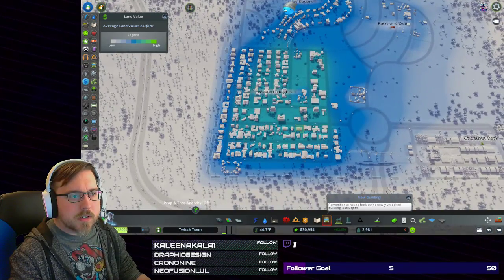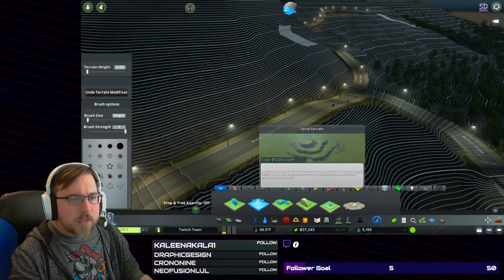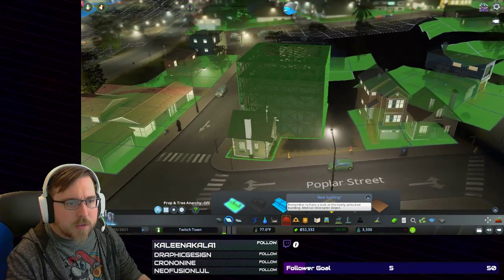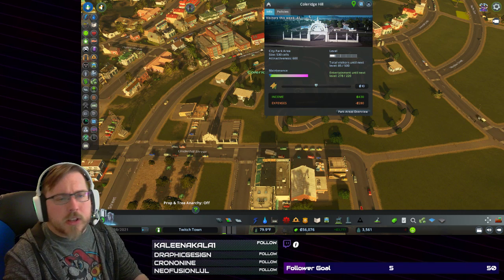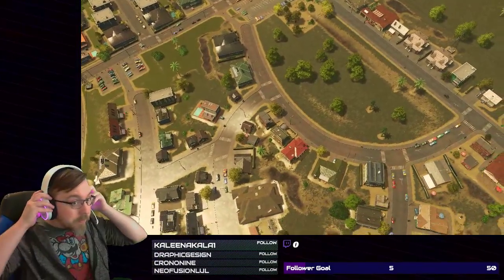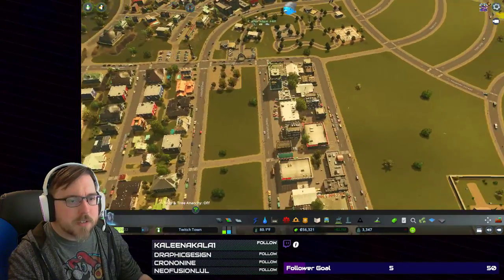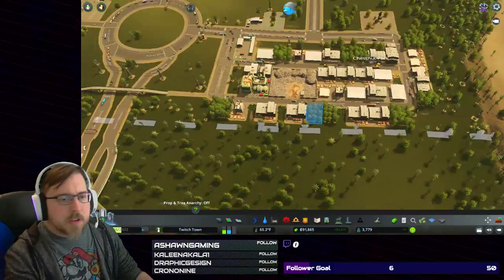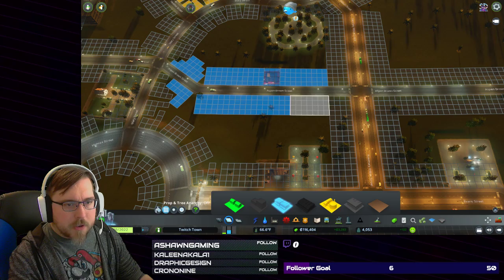Synthwave and Cities Skylines - Episode 02 - Twitch VOD 2019-02-13